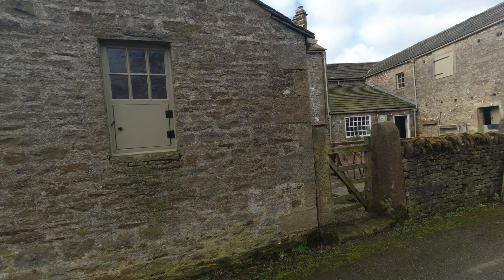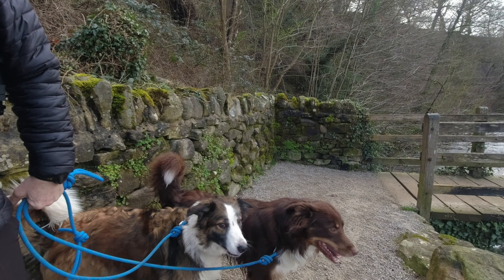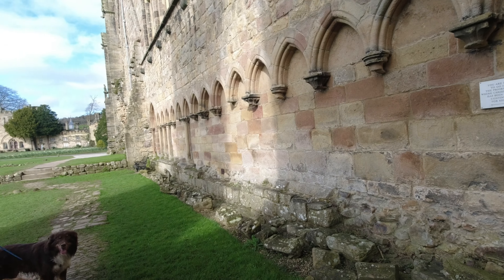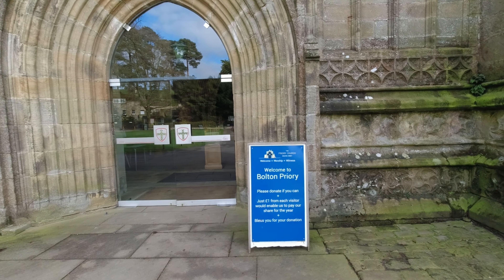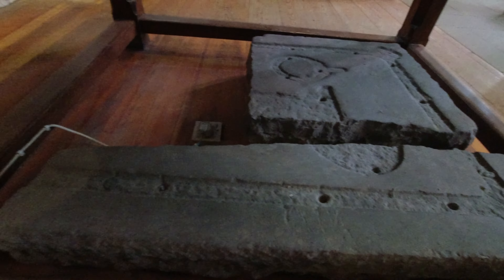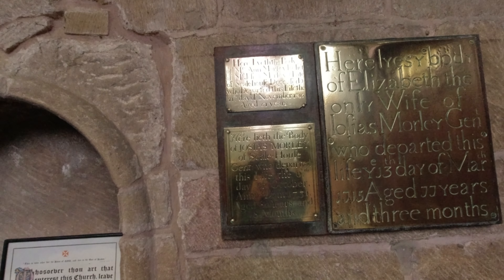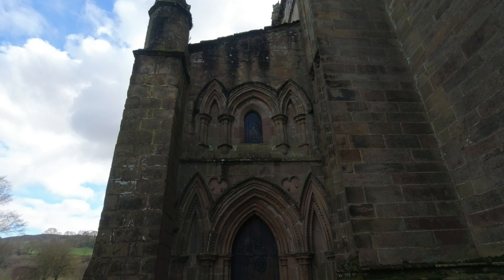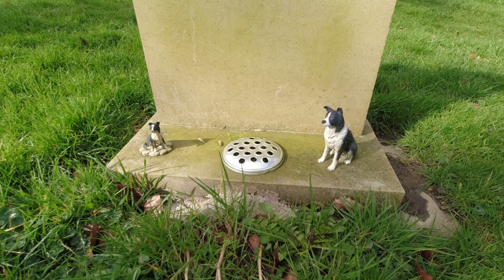Bolton Abbey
Next on Daryl's surprise weekend we have a look around Bolton Abbey.

Every comment or like on our videos helps to grow our channel. The more you interact with us, the more it helps YouTube to promote it.